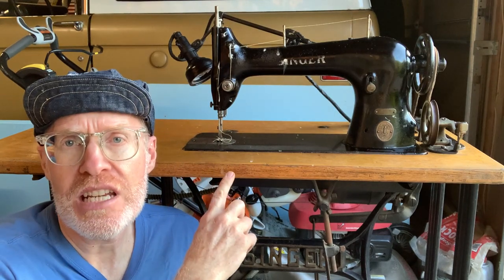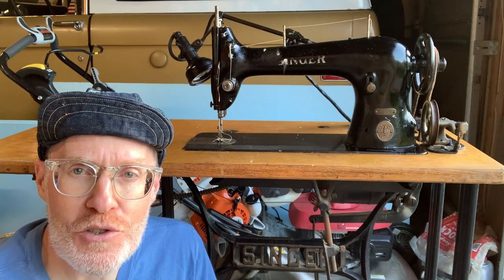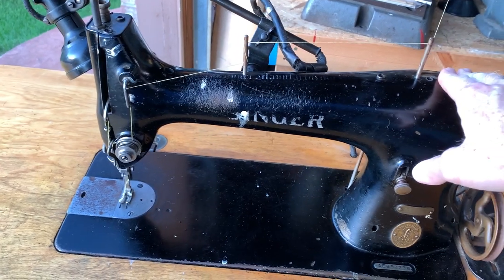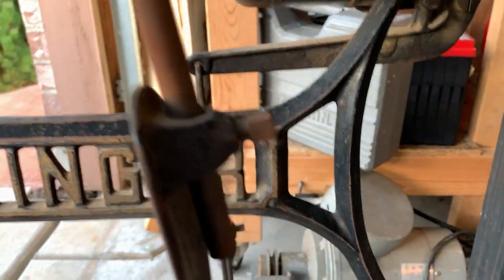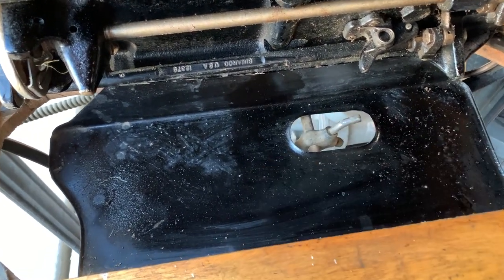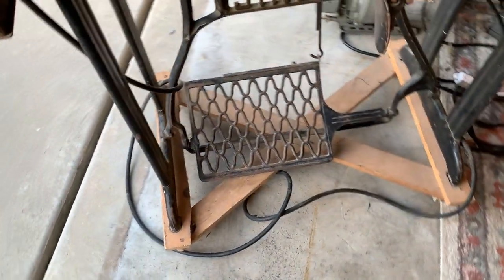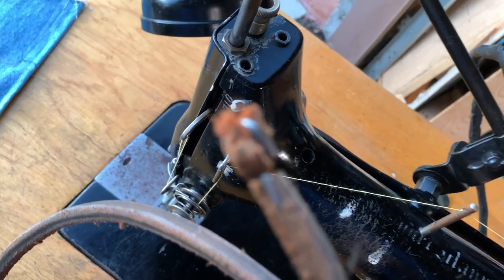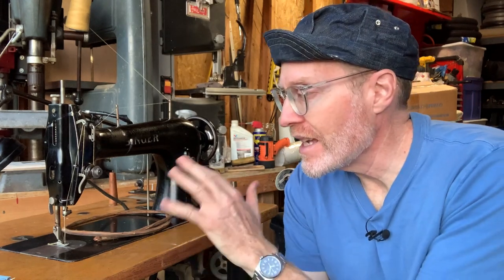The Singer 31-15 Industrial sewing machine.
Derek shows you a 1938 Singer 31-15 industrial sewing machine and table. Plus how to thread one.